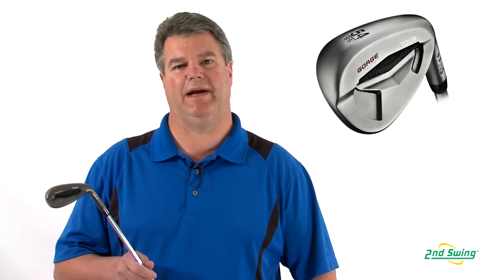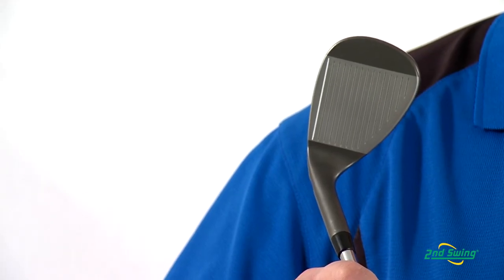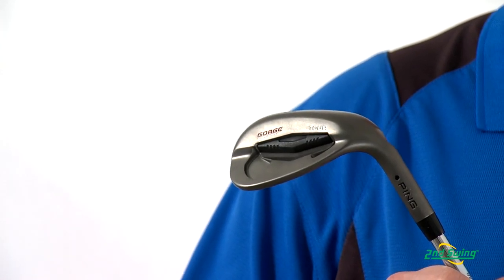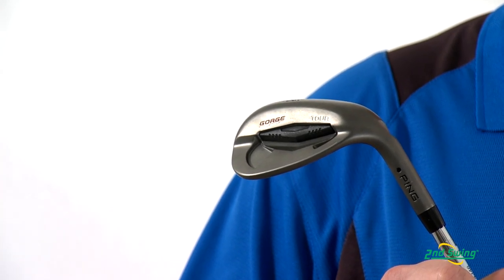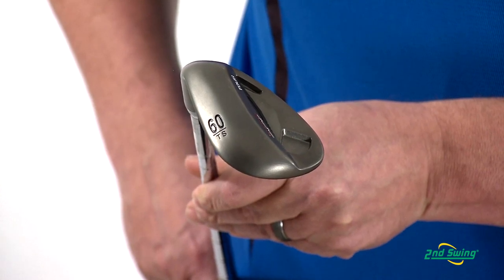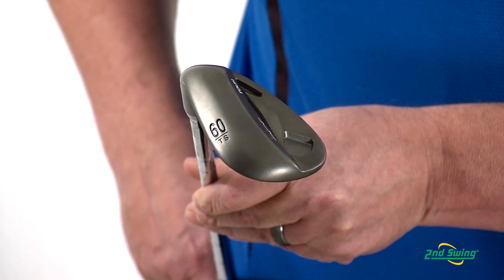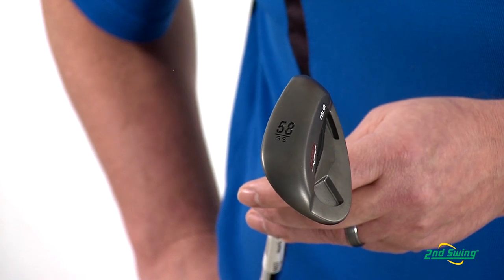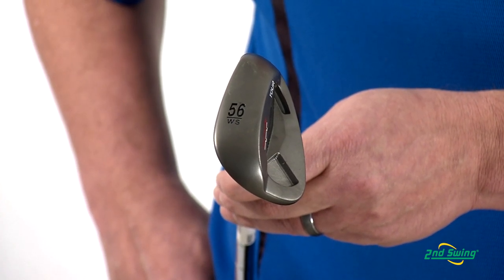PING Tour Gorge Wedge Review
2nd Swing Golf certified club fitter Mike Oliver reviews the PING Tour Gorge Wedge.